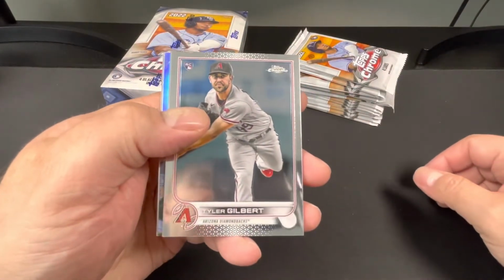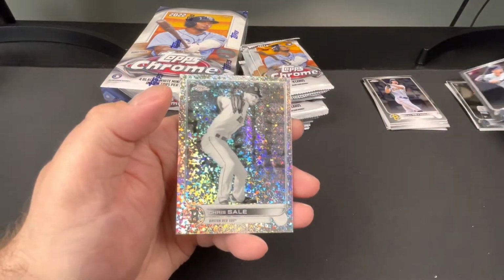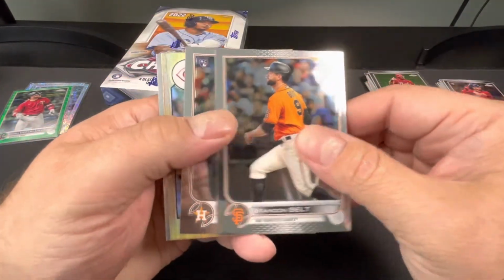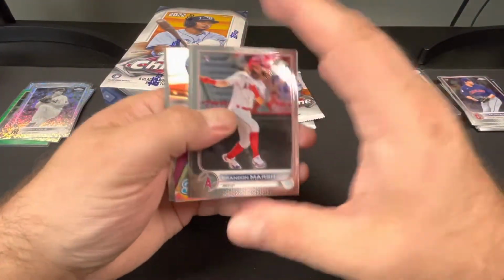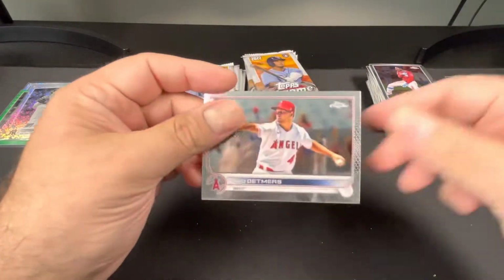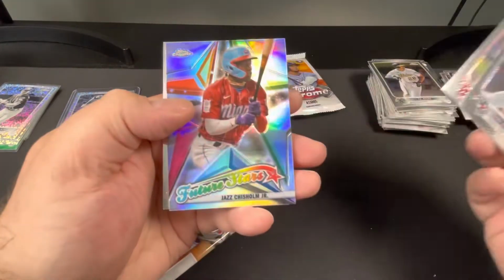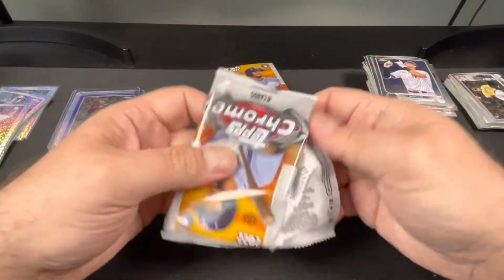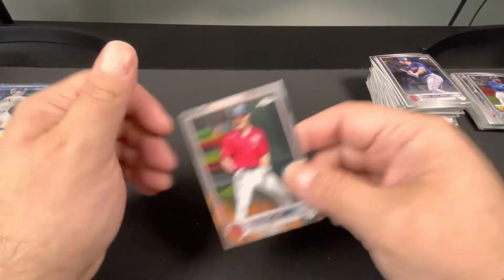Break #1123 Replay | 2022 Topps Chrome Lite - Divisions | Soto Blue!!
Store is usually cheaper than eBay.

Sports, Gambling, Collectibles, and Entertainment.

Live in Denver and want to do your own show?

Must like the video.
Full details on website